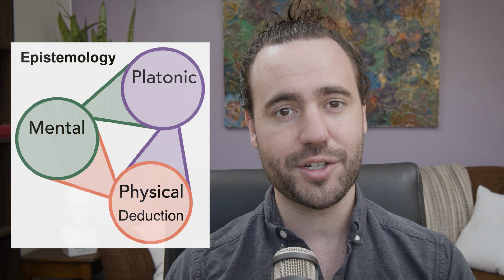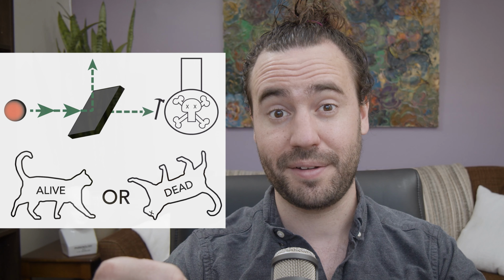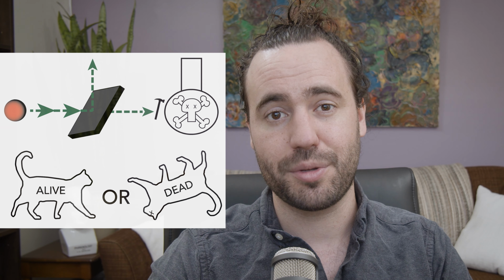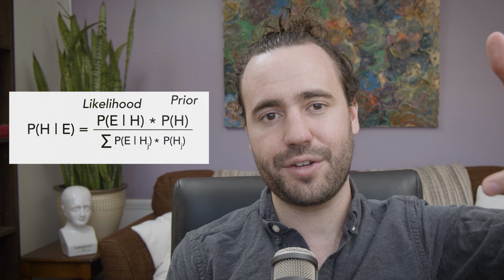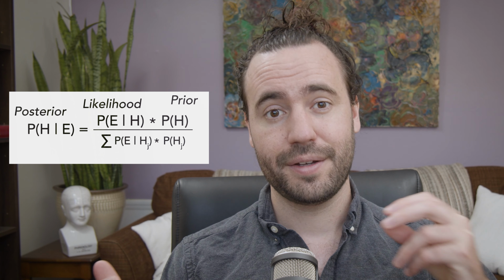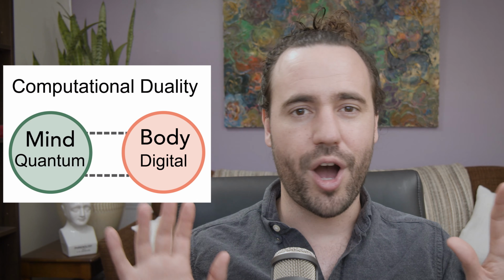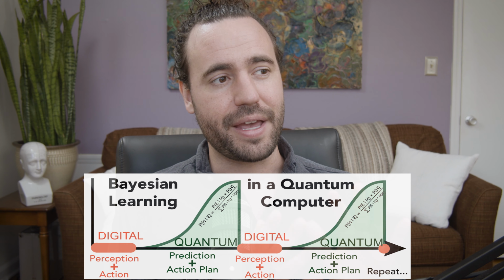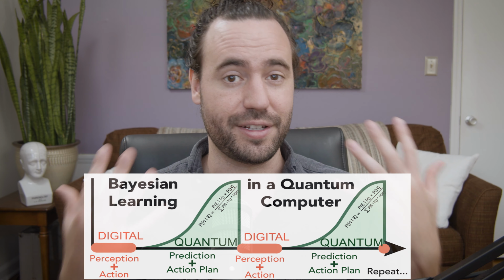#11 - Bayesian Inference & Quantum Computers: creating knowledge through experience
In episode 11 of the Quantum Consciousness series, Justin Riddle pitches a novel model of quantum computers as undergoing Bayesian learning to generate a model of how the world works and to guide future behavior. To get started, we talk about the act of observation in the double-slit experiment. When you look at which slit the photon traveled through then the wave function was destroyed and the photon behaved like a particle. The act of observing the wave function collapsed it! But what is observation? Is this merely the extraction of information? Roger Penrose would suggest that the atoms that compose the measuring device interacted with the photon and that interaction collapsed the wave function. It doesn't matter if "you," the experimenter, saw the result of the observation. The example of Schrodinger's cat further emphasizes the confusion that arises when we treat superpositions as knowledge and not as reality.

What then is knowledge? How do we infer the future? One solution comes from Bayesianism, which provides an update rule for how we can test our theories on how the world works by collecting data and updating our theories based on this data. Artificial Intelligence has made great use of this simple update rule to create a predictive model of future events and to make an action plan for what to do next. Interestingly, Quantum Bayesianism proposes that the probability distributions of wave functions can be modeled using Bayesian principles. At the end of the video, we speculate that the cycling between digital computation and quantum computation might implement some form of Bayesian learning whereby digital information is acquired and then an internal model of the world is updated in the quantum computation phase. With each collapse of the wave function, the quantum computer could learn from the environment and then plan its future actions.

~~~ Timestamps ~~~
0:00 Introduction
1:16 Recap on Deduction
3:33 Roadmap for Inference
4:14 Knowledge versus Reality
7:56 Schrodinger's Cat
10:40 Superposition as blistering space-time
12:47 Quantum Bayesianism
15:54 Bayesian Learning
20:30 Bayesian vs Frequentist Inference
24:35 Strong Quantum Bayesianism
29:11 Heisenberg actions
31:06 Concluding Remarks

Music licensed from and created by Baylor Odabashian. BandCamp: @UnscrewablePooch
Painting behind me by Paul Seli. IG: @Paul.Seli.art